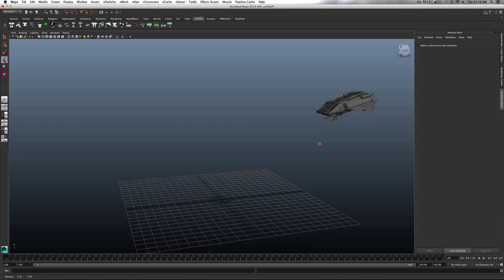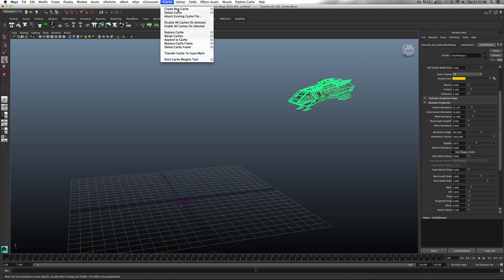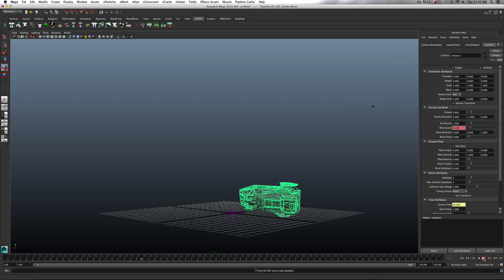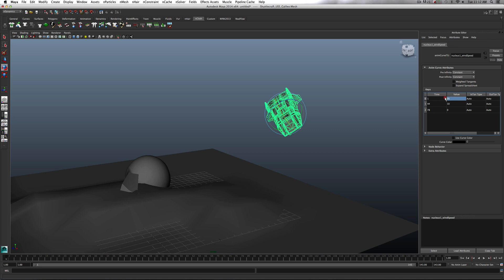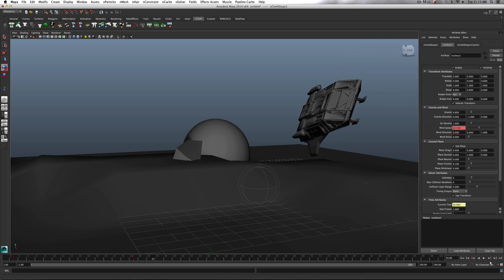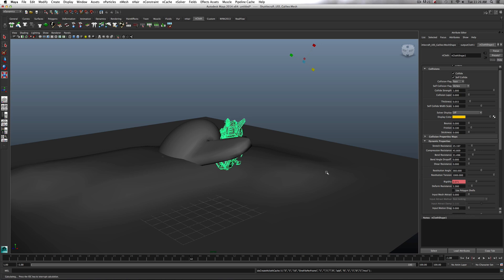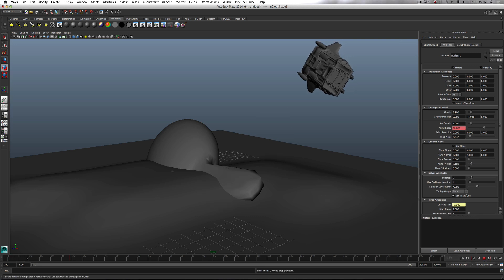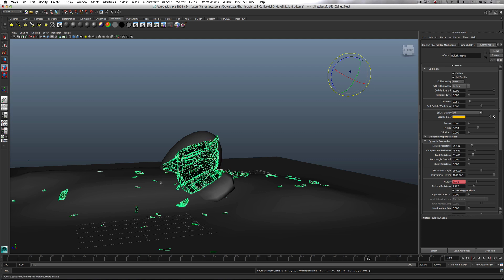Maya Sci-fi Ship Crash Tutorial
A tutorial with Maya about how to make a sci-fi ship use soft body dynamics with ncloth and deform perfectly on impact.